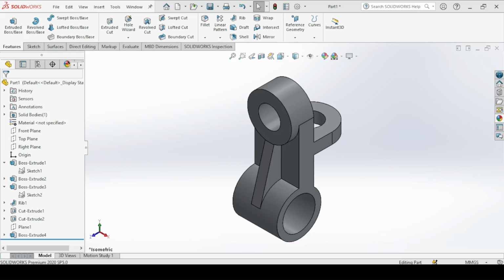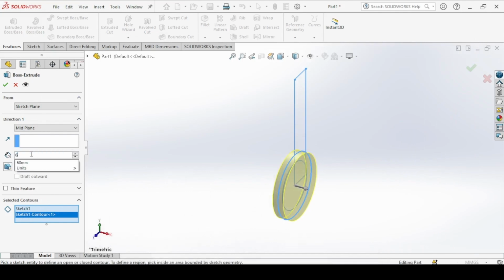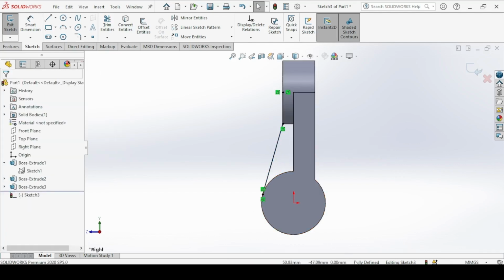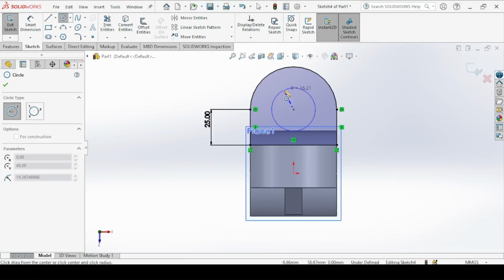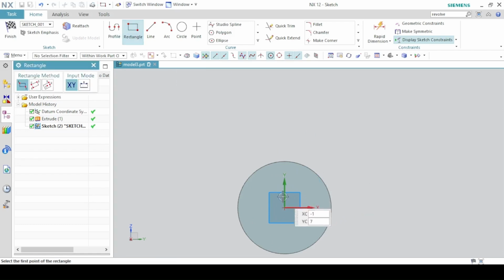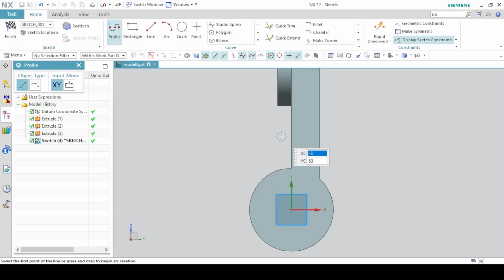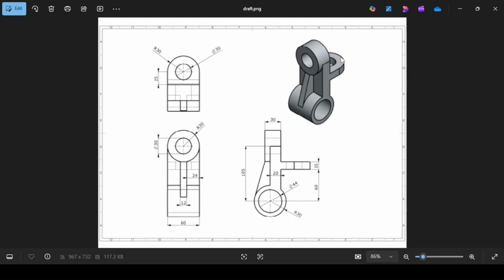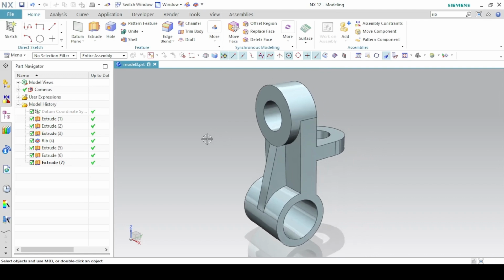SOLIDWORKS vs SIEMENS NX | Modeling The Same 3D Part Using Different Techniques (Step-by-Step)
Learn how to model the same mechanical part using both Siemens NX and SolidWorks,  two of the most powerful CAD software in the industry.

In this video, I’ll walk you through two different modeling approaches for the same 3D component showing how design thinking, workflow, and tools differ between NX and SolidWorks.

Whether you’re a beginner or an advanced CAD designer, this comparison will help you understand:

How Siemens NX handles sketches, extrudes, and mirroring

How SolidWorks approaches the same model using different features

Which software feels faster and more intuitive for mechanical part design

What You’ll Learn:

Step-by-step 3D modeling comparison

Key feature differences

Workflow speed and design flexibility insights

Chapters
00:00 – Intro
00:42 – Modeling with Solidworks
07:47 – Modeling with Siemens NX
16:26 – Outro